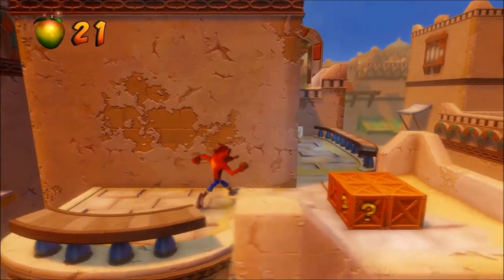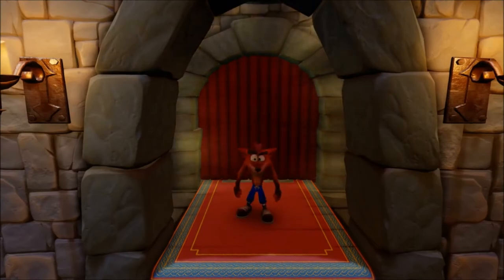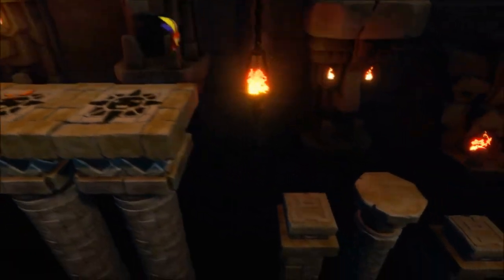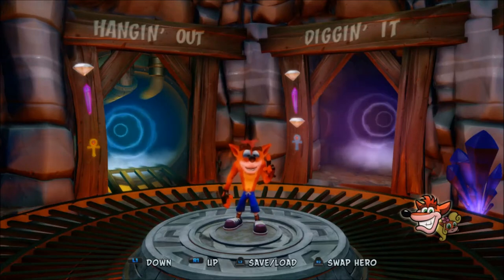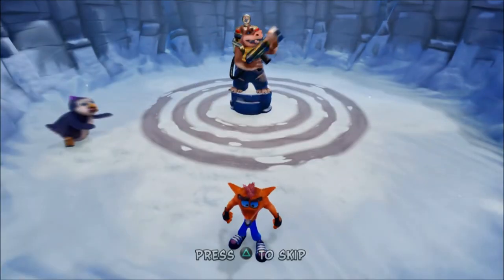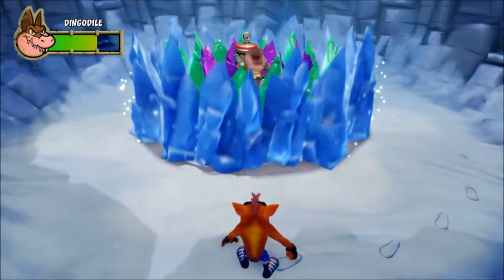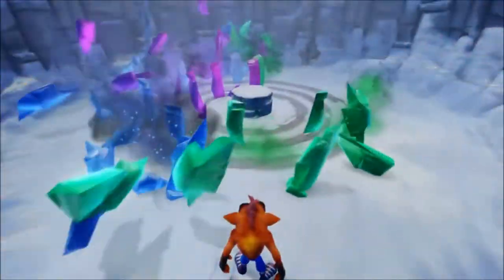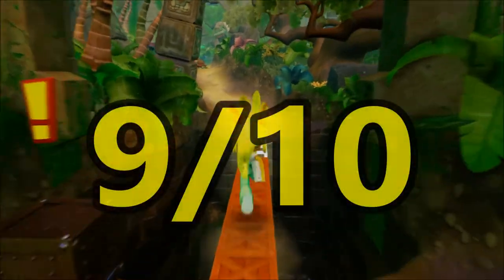Crash Bandicoot N. Sane Trilogy REVIEW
Is it just nostalgia? Or is it more? Find out in this review!